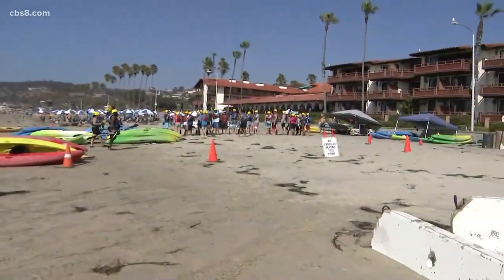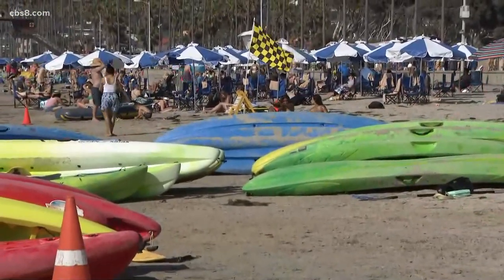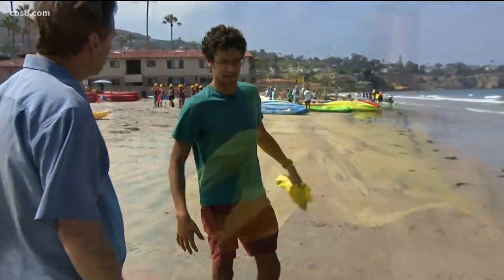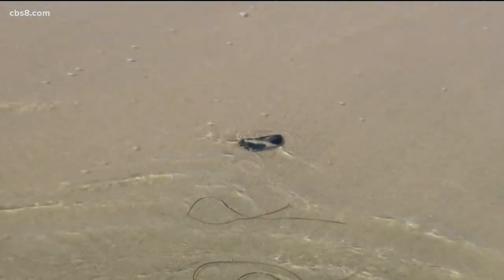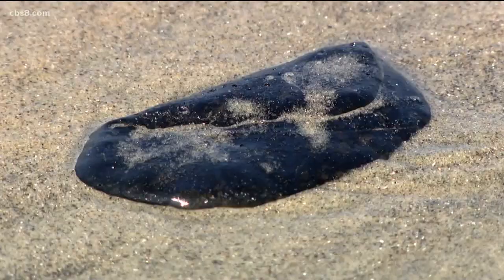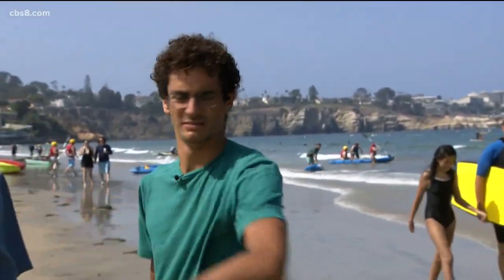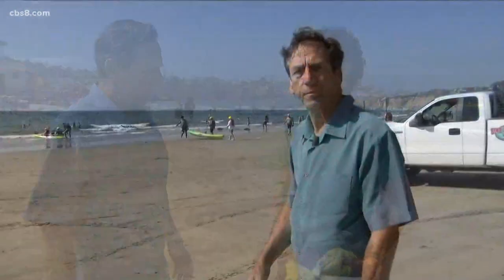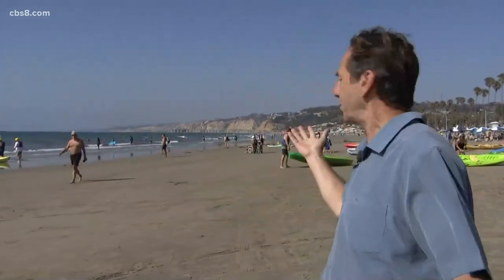Pounds and pounds of tar balls washing up at La Jolla Shores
Kayak Ocean Guide Josh Thomas finds several tar balls from natural leakage of undersea crude oil that migrate up through the ocean deaths washing up on local beaches